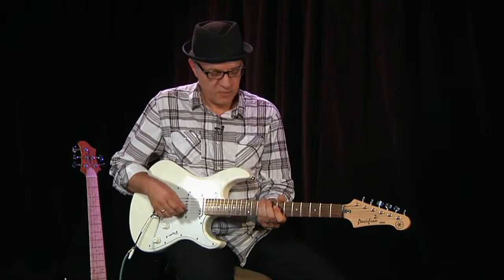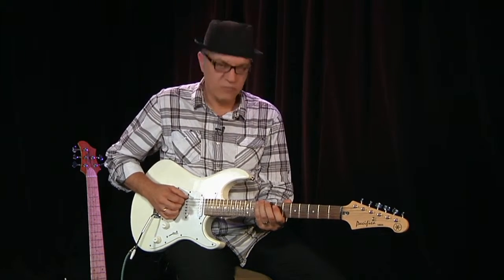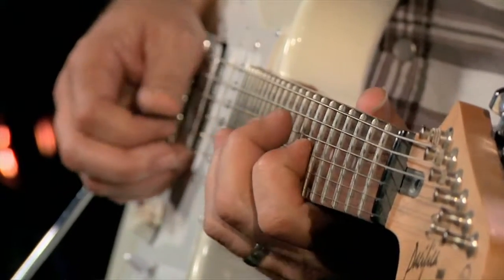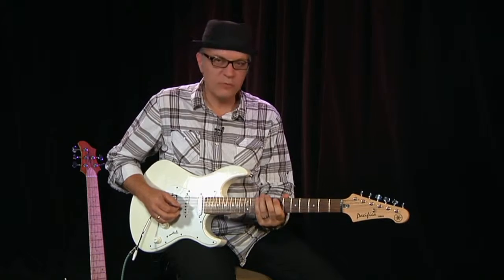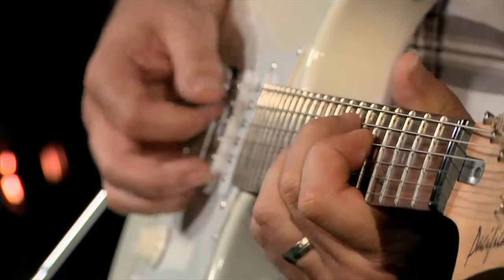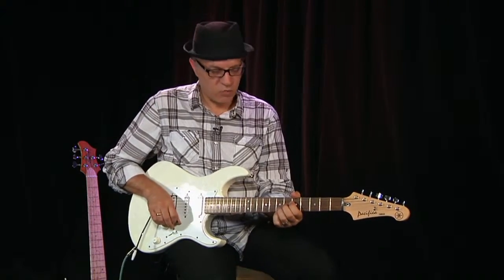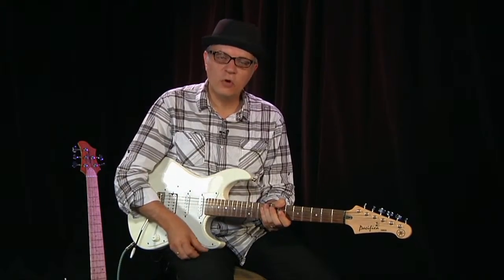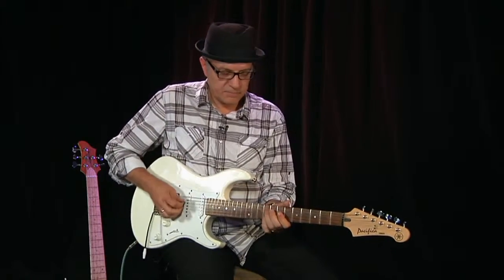electric Vimeo Upload 720p HD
Ron Laframboise offers basic entry level video guidance to novice and intermediate guitarists that may be exploring the blues, rock blues, and pop music.
Backing track by: QUIST, as seen and heard on You Tube.